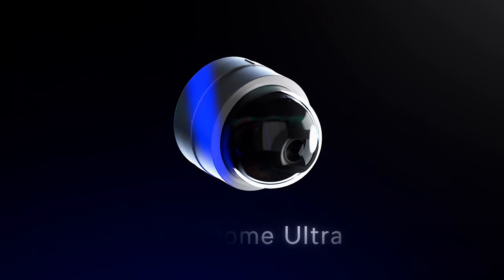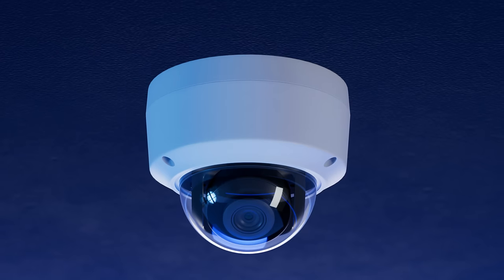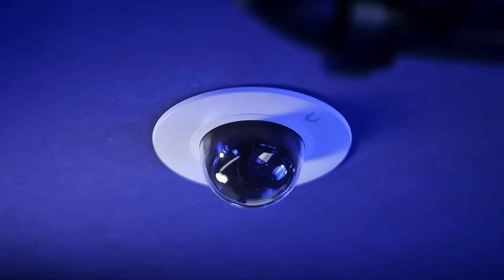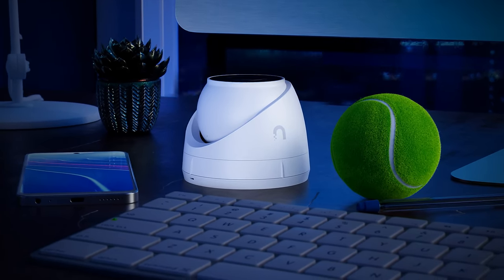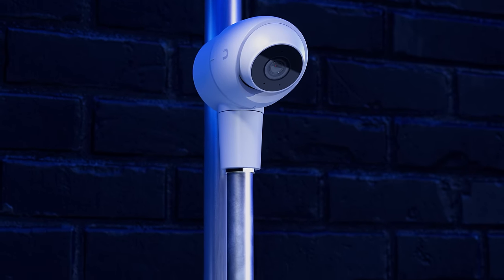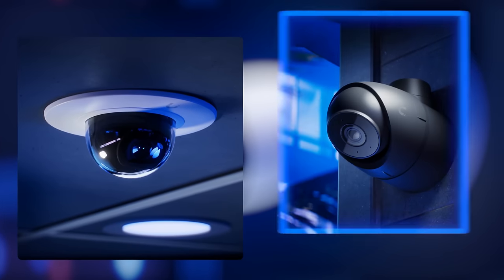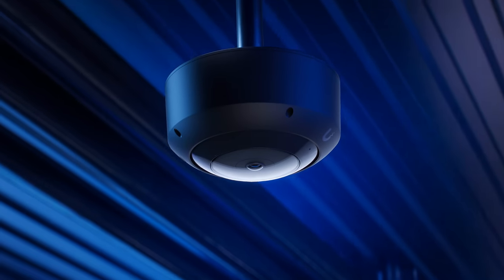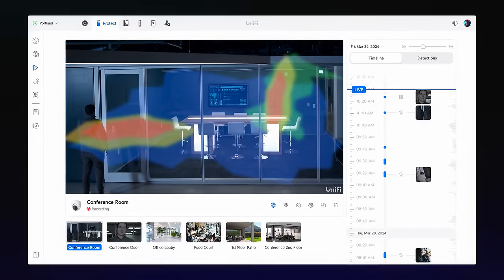Introducing: UniFi G5 Dome & Turret Ultra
A Breakthrough in Form Factor Design: Introducing the G5 Dome & Turret Ultra, the newest additions to our UniFi Ultra lineup focused on great price-to-performance ratios and ultra-compact form factors.